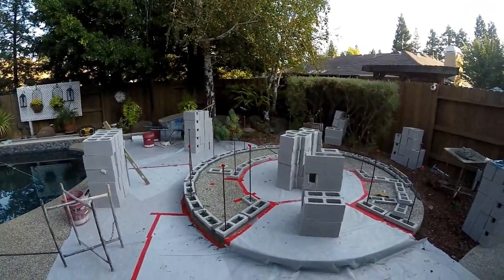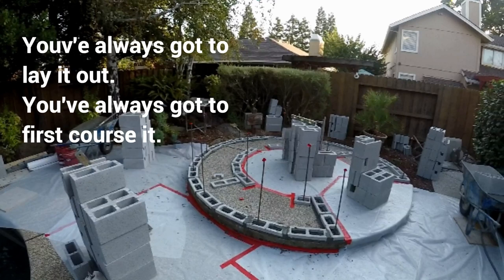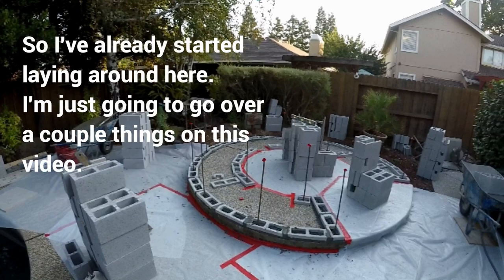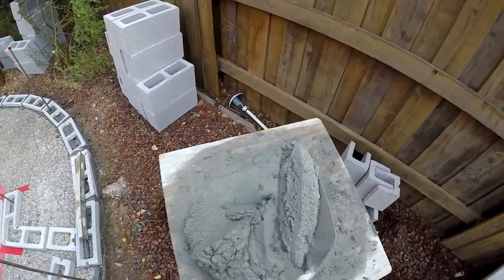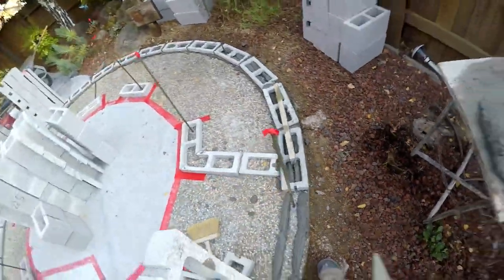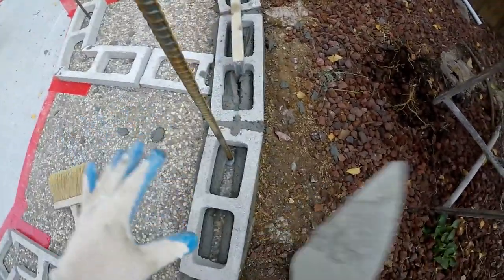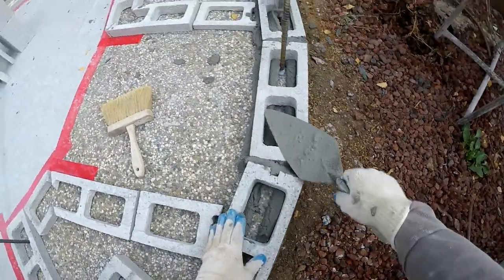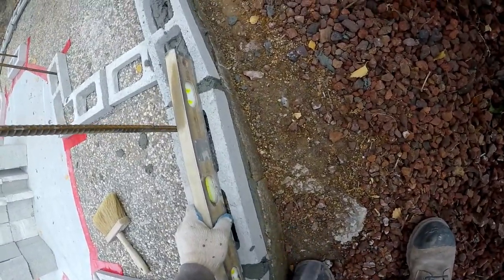First Person Masonry - Lay Out of First Course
Tips and techniques of the masonry trade. A GoPro Masonry recorded in First Person. Learn to be one of the best masons / bricklayers on the job and never have to depend on anyone!

Learn the tips and techniques of masonry from a master mason working on real construction sites.

Time Stamps:
Outdoor kitchen in masonry (0:30)
Consistency of the mud in masonry (1:17)
What is a bed joint in masonry (1:42)
What is a bond in masonry (2:02)
What is buttering in masonry (2:15)
Setting or laying a block (2:28)
Leveling a block in masonry (3:20)